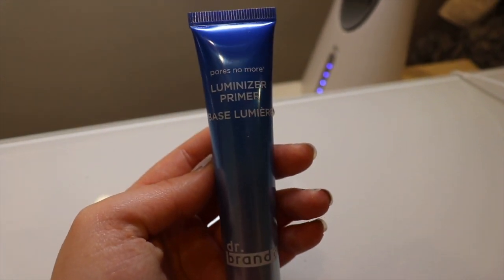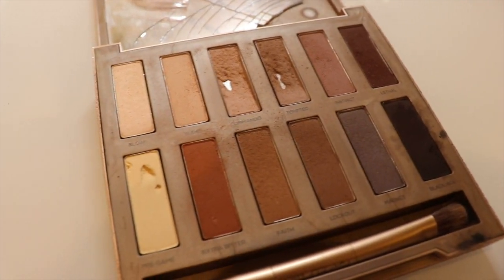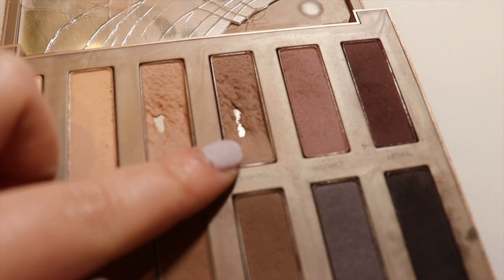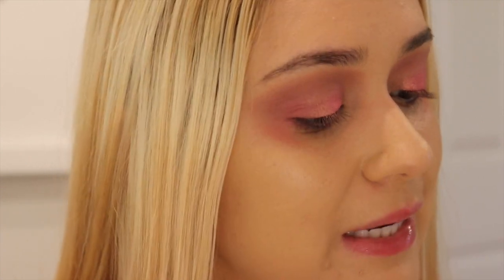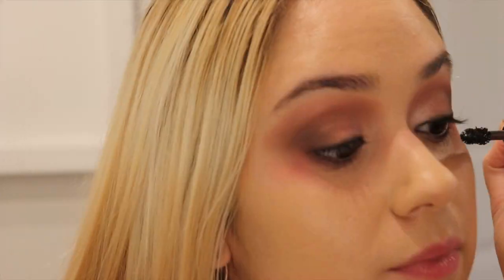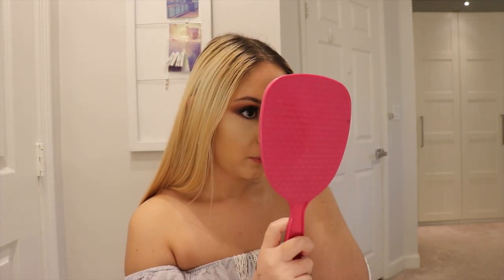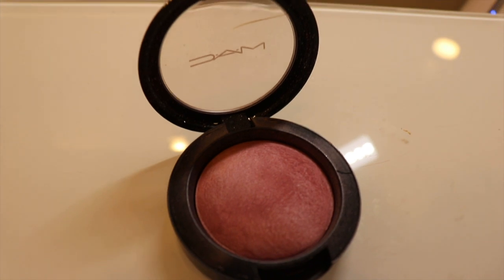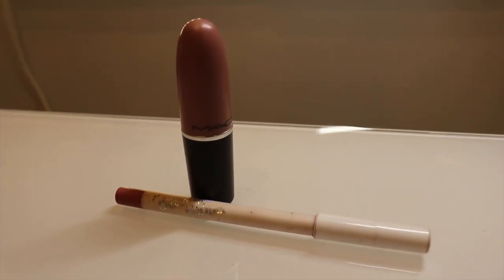Valentines Day Makeup♡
Hey guys, welcome back! Todays video is another makeup tutorial but today I got inspired to do this pink look because Valentines Day is coming up! I hope you guys find this video helpful & can recreate this look yourself. I hope you all have a beautiful Valentines Day.

Products used:
dr. brant pores no more LUMINIZER PRIMER
Too Faced LIP INJECTION Extreme
Makeup Forever Ultra HD Foundation Stick Y365
Morphe 35B - 35 COLOR GLAM EYESHADOW PALETTE
The Jacklyn Hill Palette Morphe
Loreal Voluminous LASH PARADISE mascara
Ardell Natural 120 Black
Urban Decay Naked Shapeshifter
Hourglass diffused bronze light
M.A.C. Sweet Sentiment blush
Urban Decay 24/7 glide on eye pencil perversion
Nicole Guerriero Glow kit
Colourpop Lippie Pencil Lumiere
M.A.C. Nude Du Jour lipstick

Intro: Instrumental Ozuna - Se Preparó (Remake by: Kedrin)